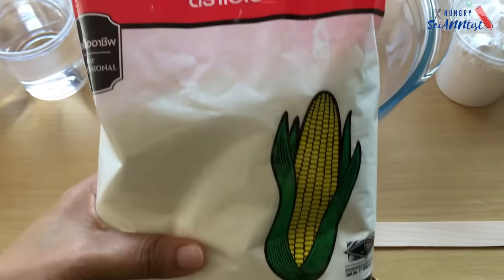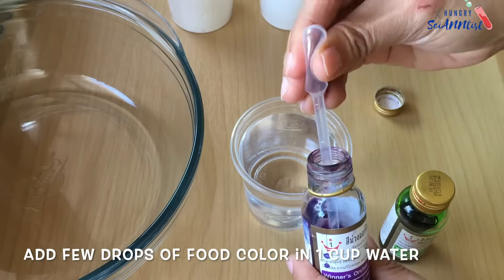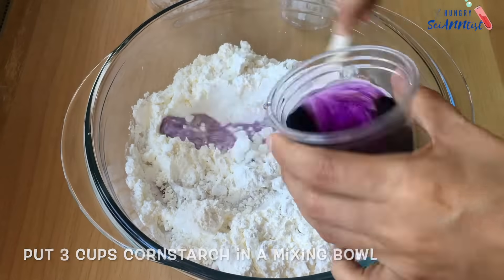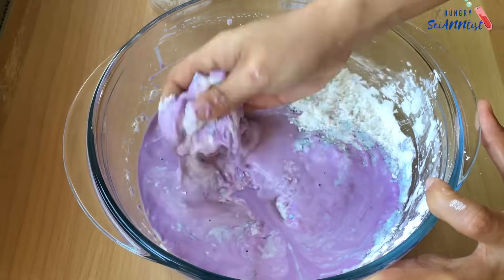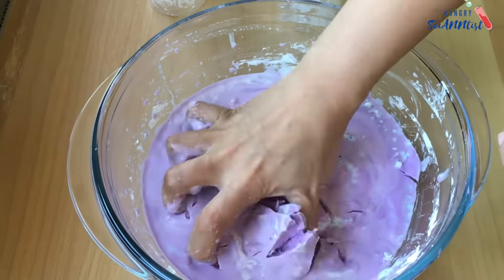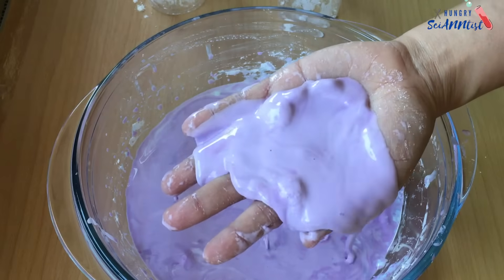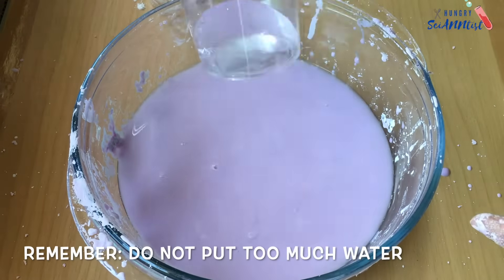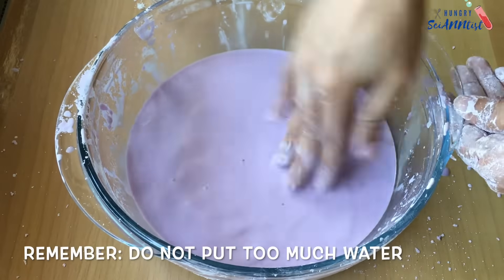OOBLECK FOR KIDS | Non-newtonian Fluid | How to Make Oobleck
What is Oobleck?
OOBLECK IS A NON-NEWTONIAN FLUID.
Oobleck has the characteristics of both solid and liquid.
When you run your fingers and let it flow, it acts like a liquid. But when you apply a sudden force it solidifies and feels like a solid object.